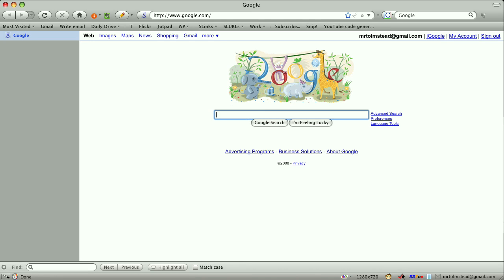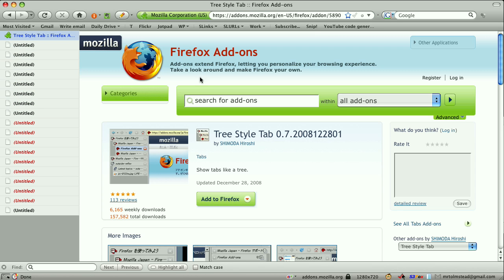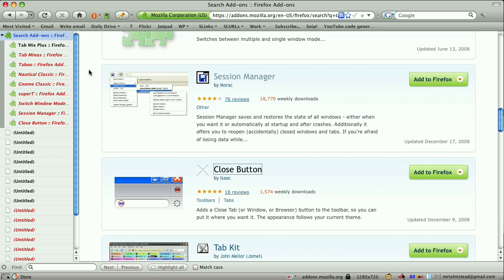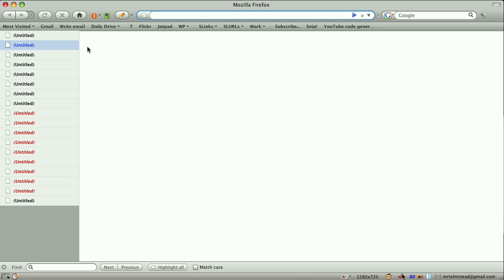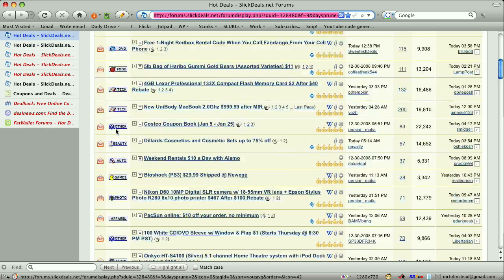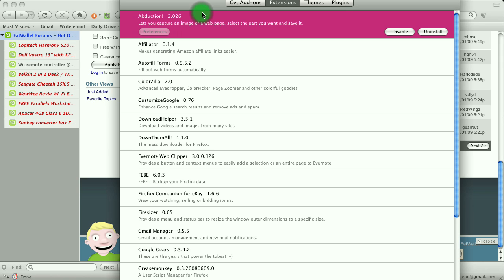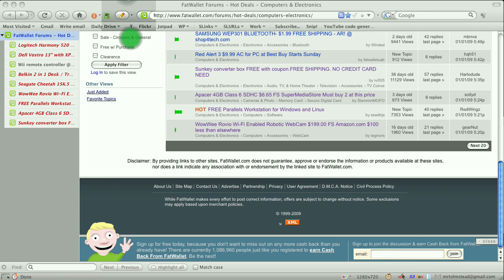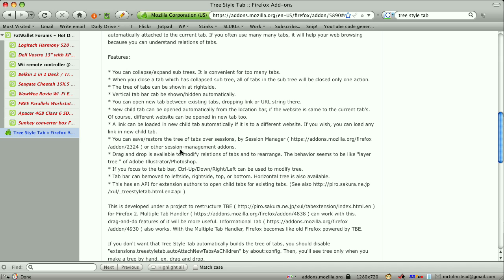Tree Style Tab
One of my fave Firefox add-ons. I'll show you why.